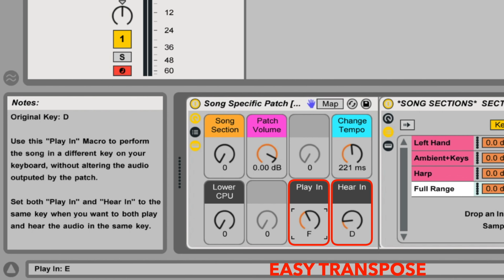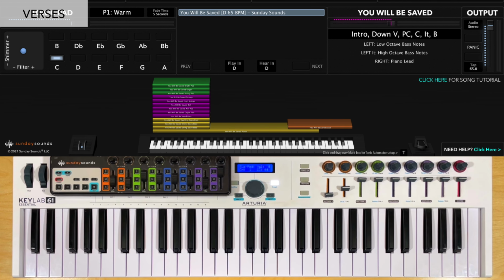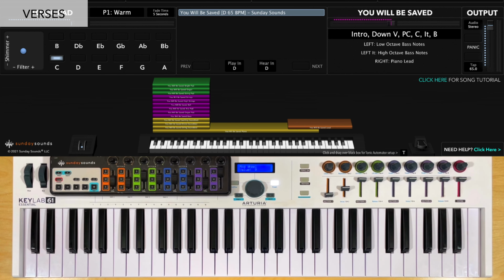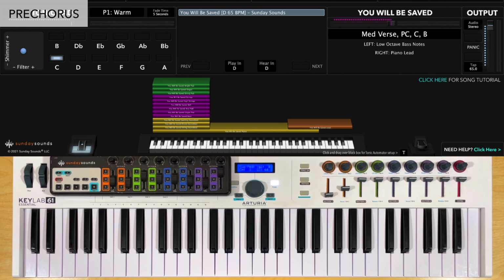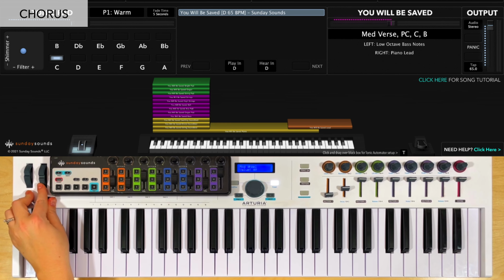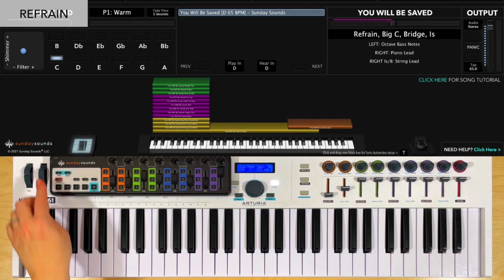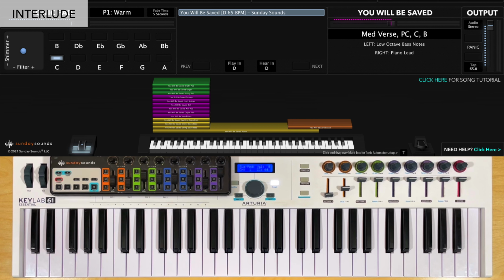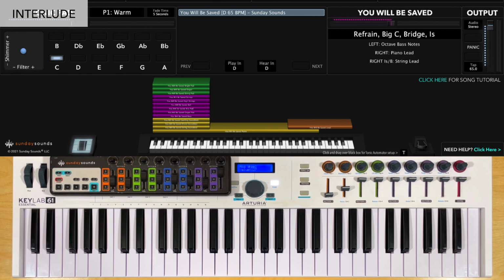You Will Be Saved - MainStage patch keyboard tutorial- ELEVATION RHYTHM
This video demonstrates how to use our You Will Be Saved MainStage and Ableton Live patches to nail this song live, even as the only keyboard player. With all of our Song Specific Worship patches no third party plugins are required.